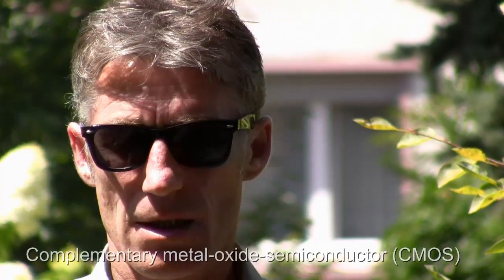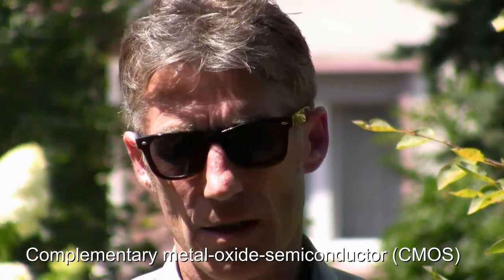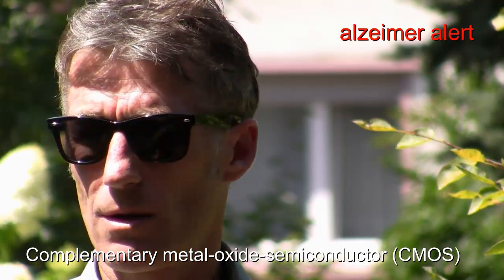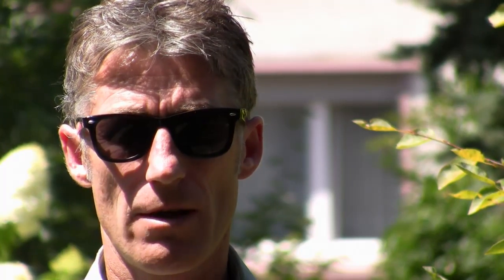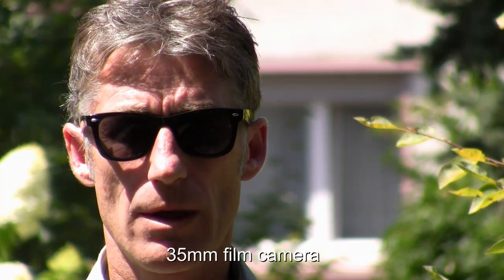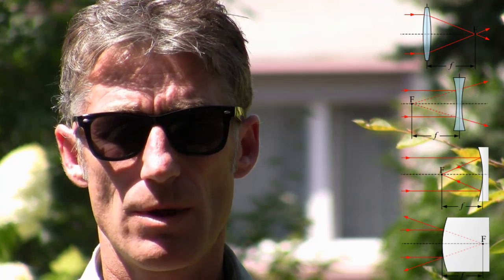depth of field effect with canon hf 100